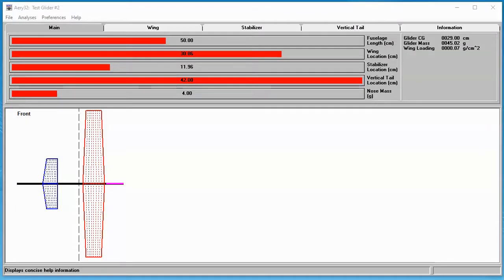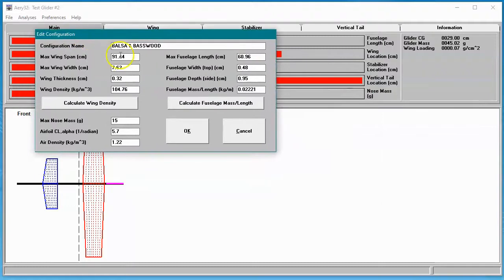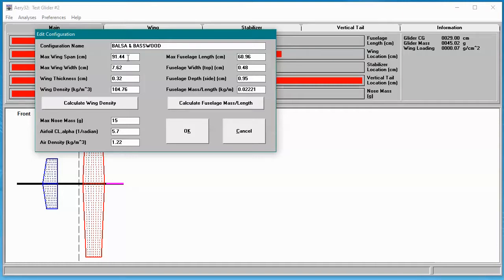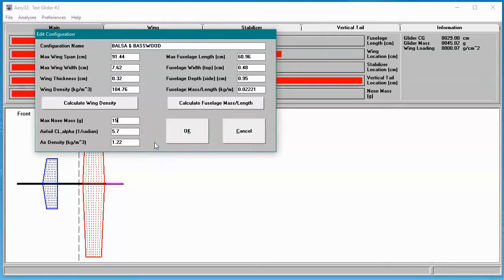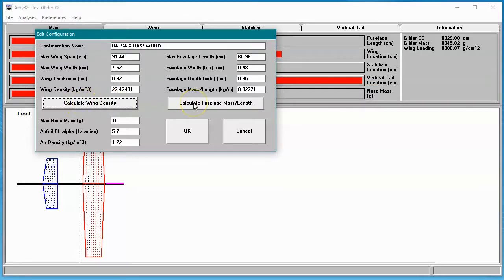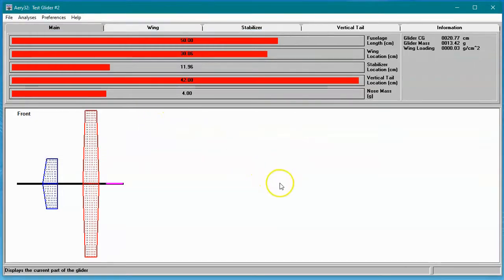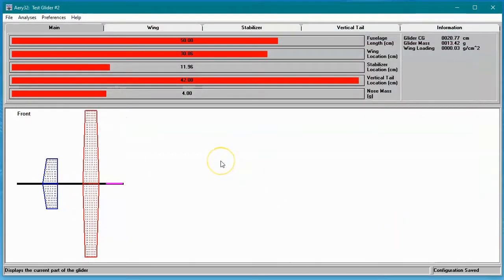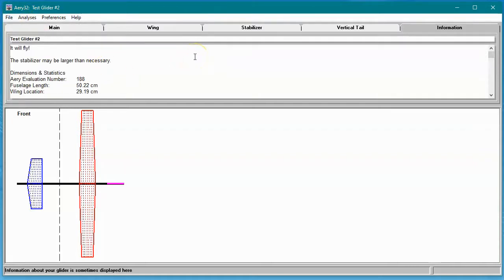AERY32 2021 Configuration Walkthrough